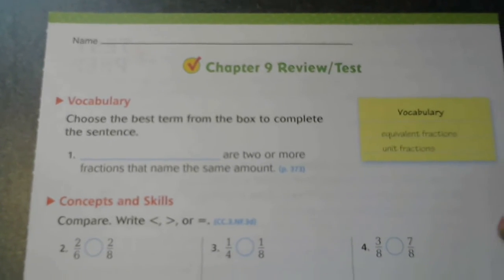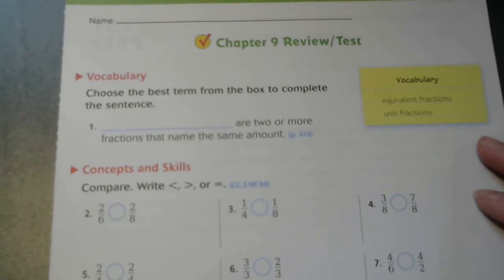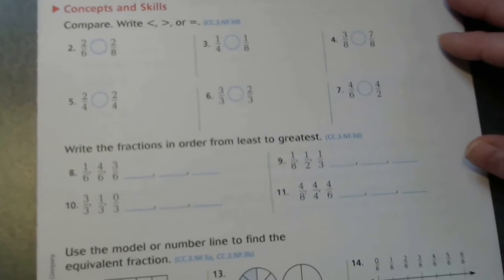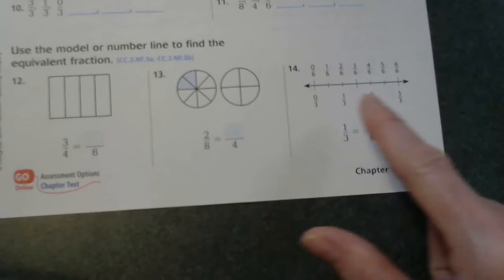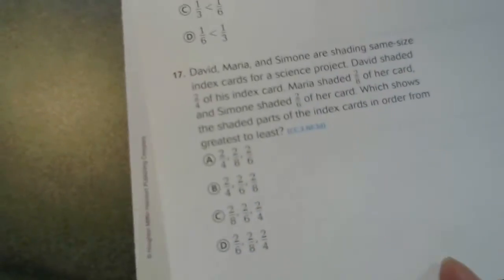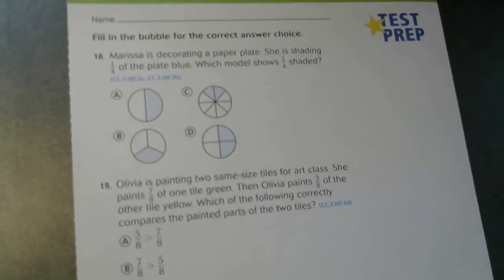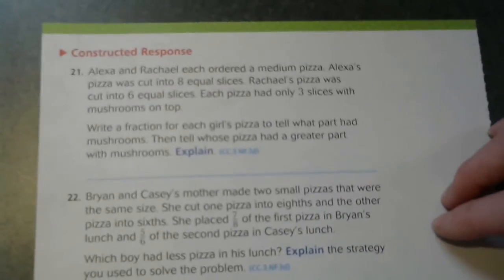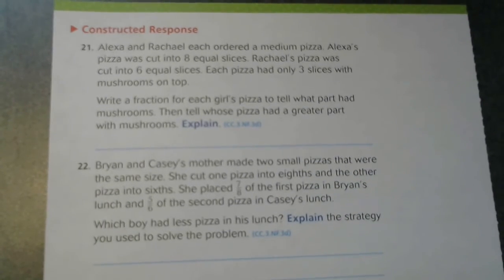third grade math ch 9 test/review